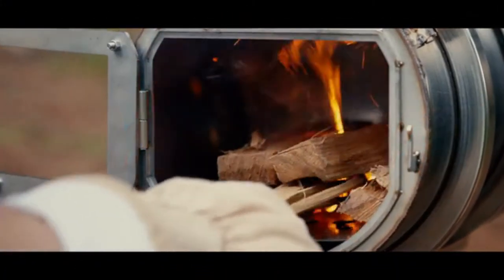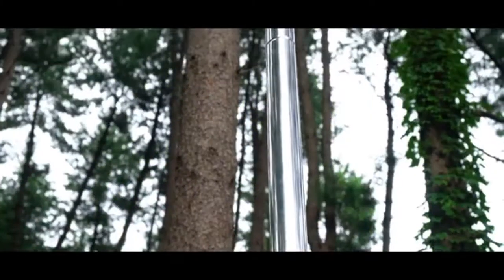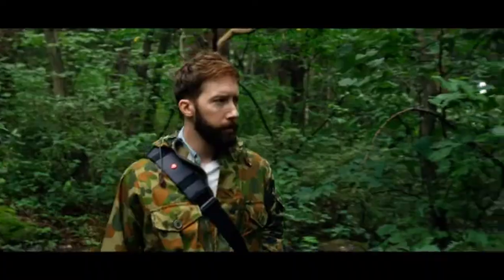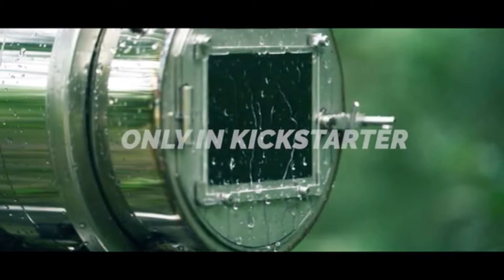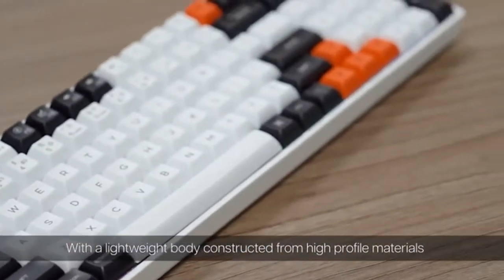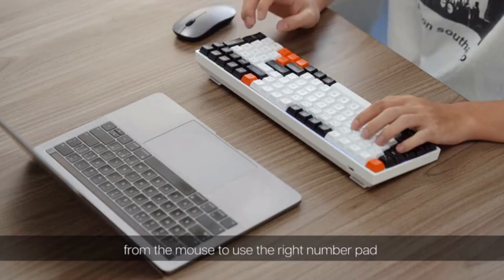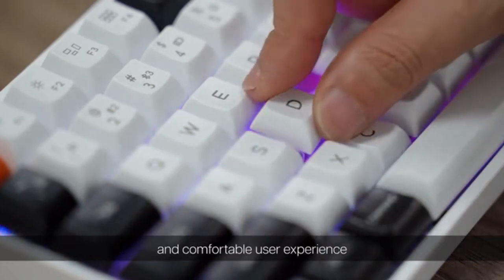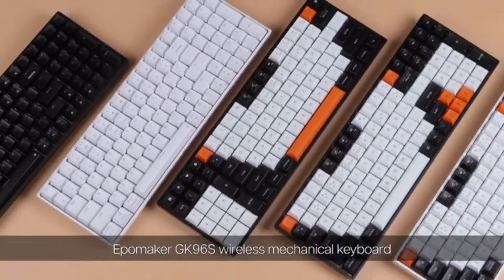KICKSTARTER'S NEWEST CAMPAIGNS THIS WEEK (Nov 8-14, 2020) | Gizmo Hub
1:14 | DY STOVE
4:01 | EPOMAKER GK96S
7:06 | REAL SLIM BRIEFCASE
7:58 | CYBER CRISIS

* Bitcoin (BTC):  bc1ql6f4vd8x6q0ckx836ctuuy9wc9g4j7yuj79ec3
* Ethereum (ETH):  0x115b136dbac31a7e50af699de04006503cc4f2c3
* Tron (TRX): TFPJJUJfWB3xoD2X1JLiCn961hydMbxCoF

| TAGS |
Kickbooster
Crowdfunding Sites
Kickstarter Crowdfunding
Indiegogo Crowdfunding
Kickstarter Projects
Indiegogo Projects
Kickstarter Campaigns
Indiegogo Campaigns
Latest Crowdfunding
Newest Crowdfunding
Crowdfunding Campaigns
Crowdfunding Projects
Newest Inventions
Latest Inventions
Newest Technology
Latest Technology
Newest Gadgets
Latest Gadgets